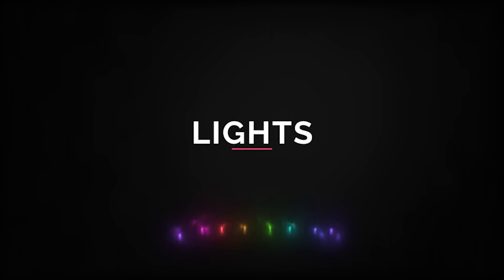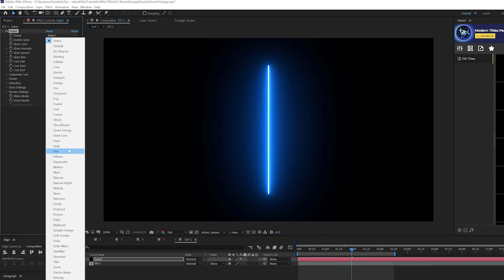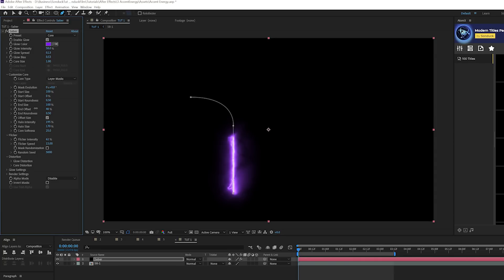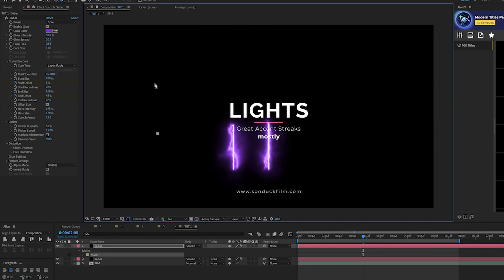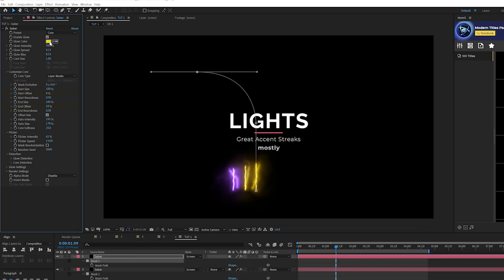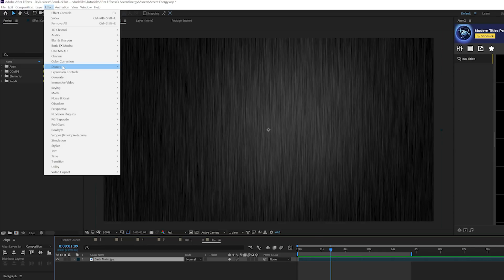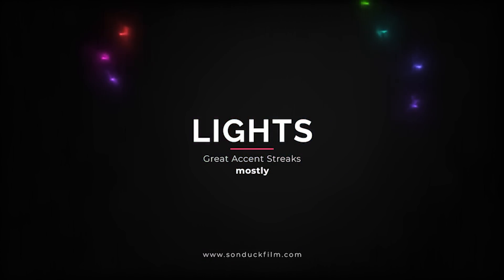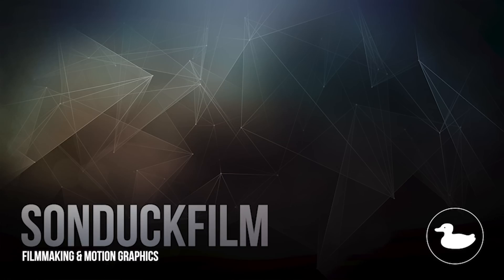Light Streak Accent Motion Graphics | After Effects Tutorial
I’m always finding new ways to improve our work in After Effects, and I stumbled on using Saber to create light streaks. I love accent motion graphics, so let’s marry light streaks to accent graphics! This tutorial is going to go step-by-step in using the Saber free plugin and creating light reflective streaks that animated anyway you want! Enjoy!

Timecode:
0:00 Intro
1:04 Create the Light Streak
2:00 Create Light Streak Custom Path
3:46 Easily Create More Light Streaks
5:47 Illuminate your background with lights
7:43 Save Time & Produce Awesome Work
8:43 Outro - Please Subscribe! :)